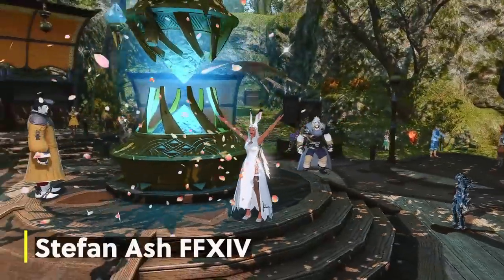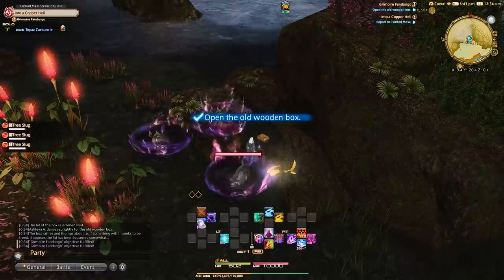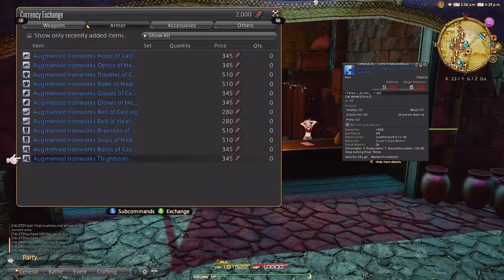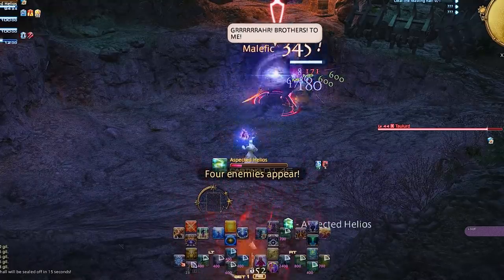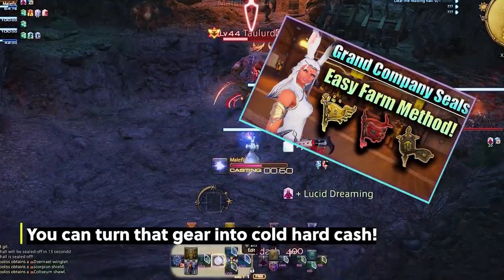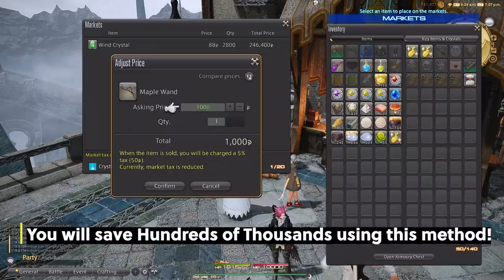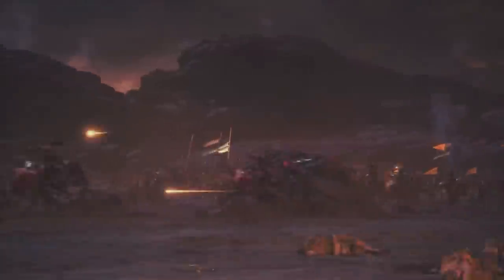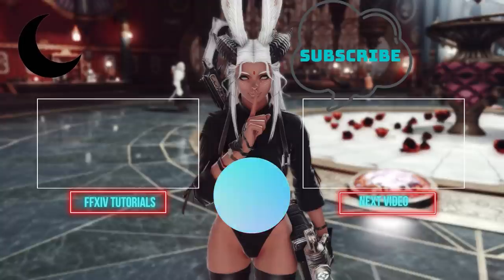A Practical Guide To Save/Make Money In FFXIV